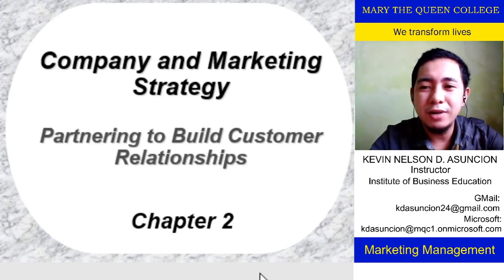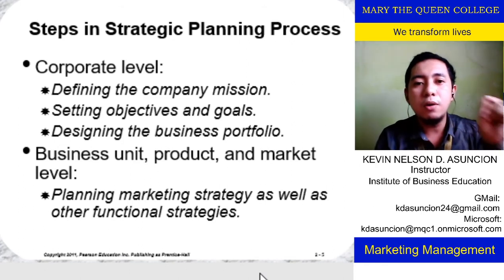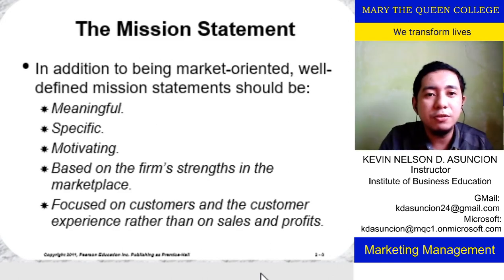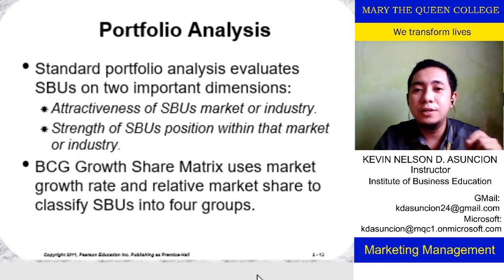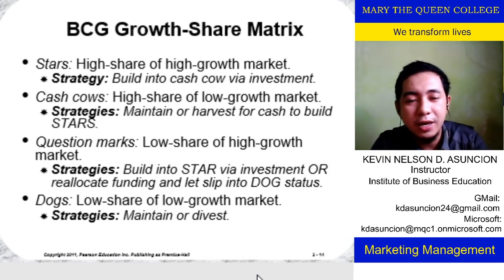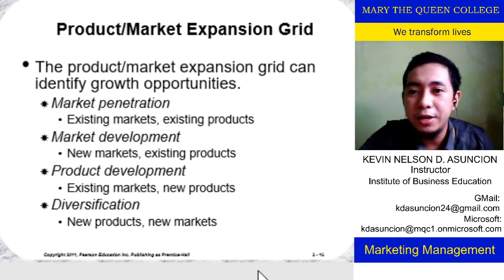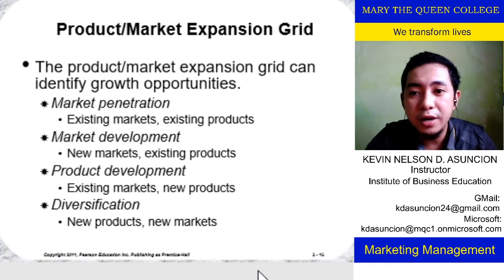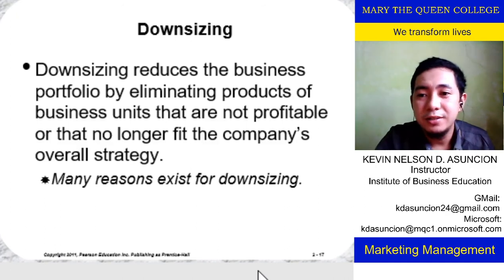MM201: Lesson 2 Company and Marketing Strategy Part 1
The process of developing and maintaining a strategic fit between the organization’s goals and capabilities and its changing marketing opportunities is Strategic Planning.

Credits to 2011 Pearson Education, Inc. Publishing as Prentice Hall